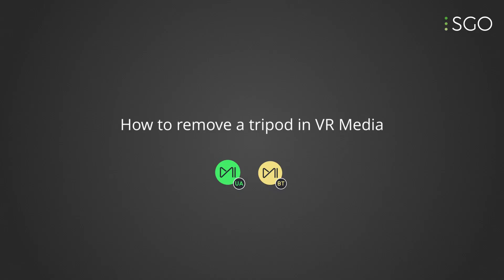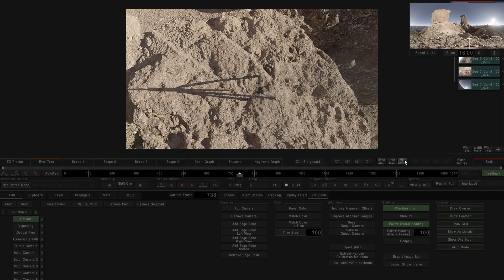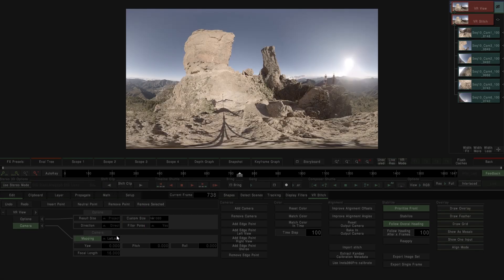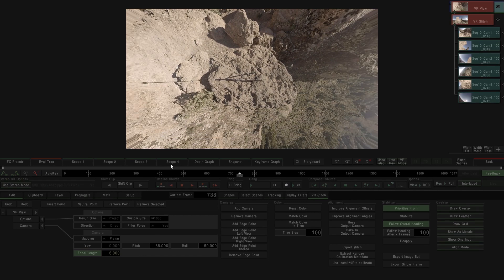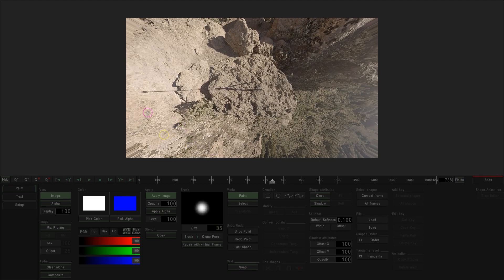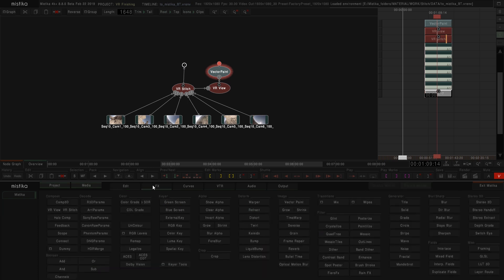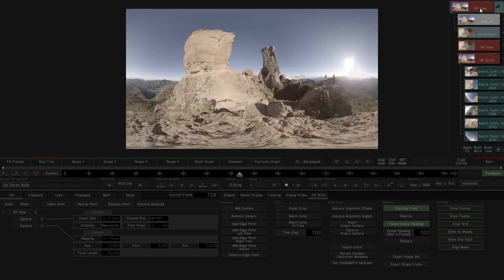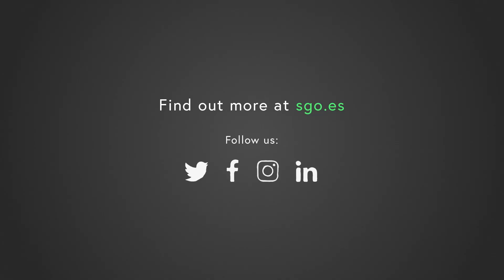How to remove a tripod in VR Media in Mistika Boutique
When we work with VR shots one of the most common tasks is to learn how to clean the tripod in a VR shot. In this video tutorial, you will learn how to do this successfully.